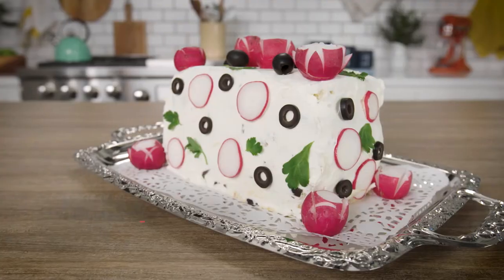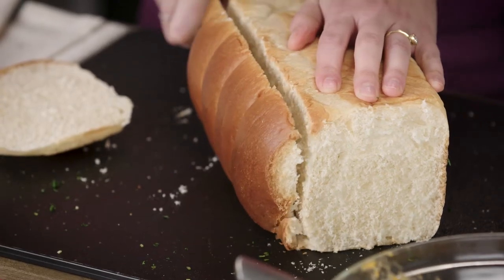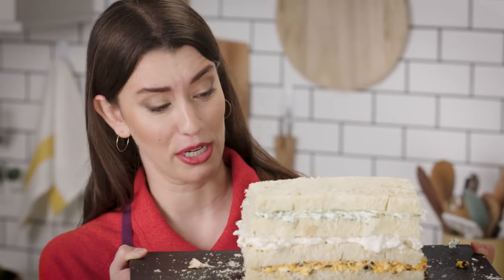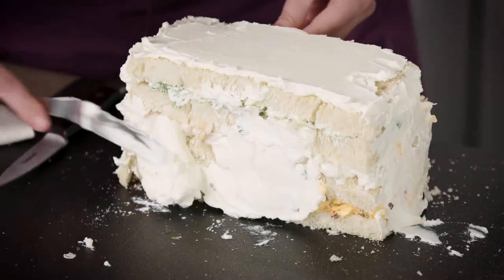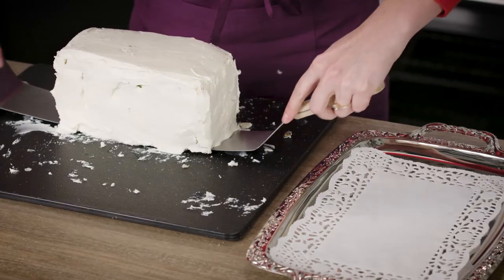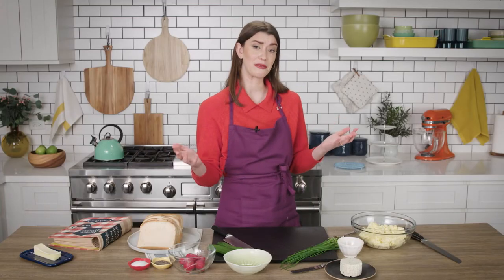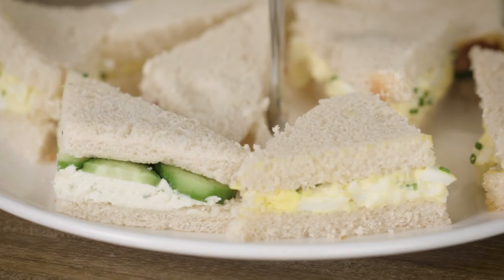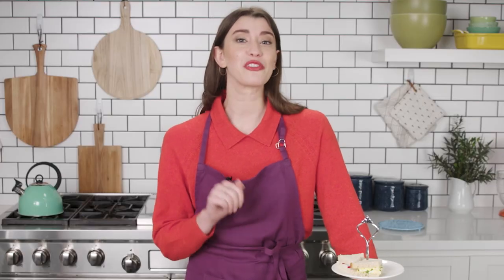A Modern Take on the 1950s Frosted Sandwich Loaf Recipe | Then and Now | Better Homes & Gardens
Alexis deBoschnek makes this show-stopping Frosted Sandwich Loaf using a 1950s vintage recipe from an early edition of the Better Homes & Gardens New Cook Book. Then, she prepares her modern take on the recipe and compares the two side-by-side in a taste test. Though this cream-cheese wonder is from a bygone era, do the flavors hold up to our present-day taste buds? Or will the modern, pared-back tea sandwich variation take the (illusion) cake?

0:00 Introduction
0:27 Frosted Sandwich Loaf
2:27 Decorating the Frosted Sandwich Loaf
4:45 How to Make Tea Sandwiches
6:47 Taste Test